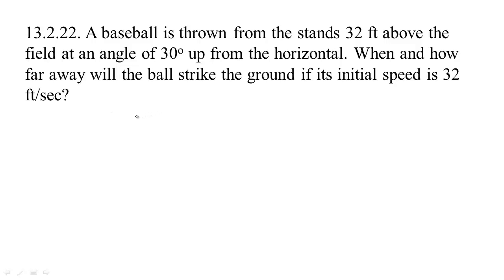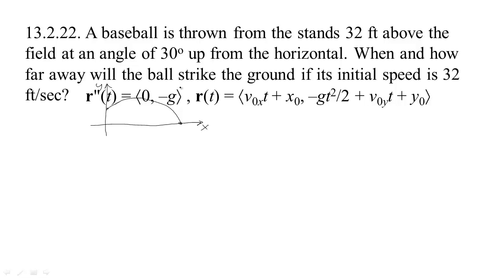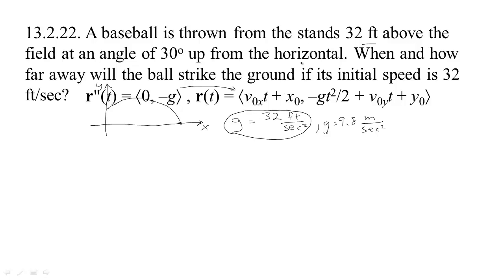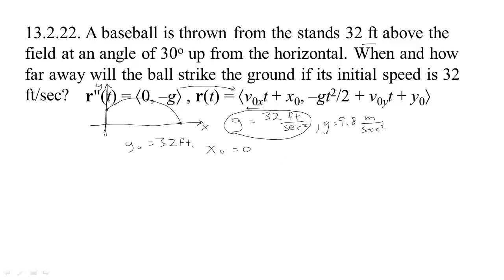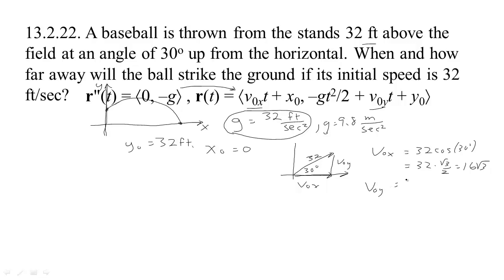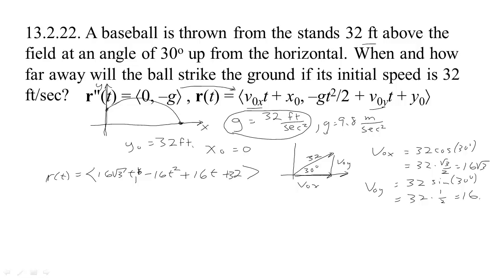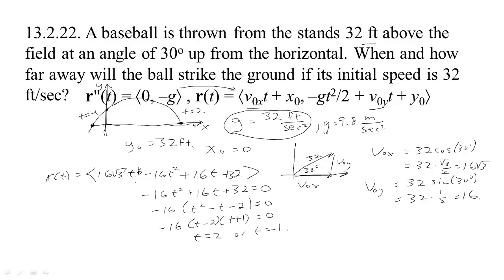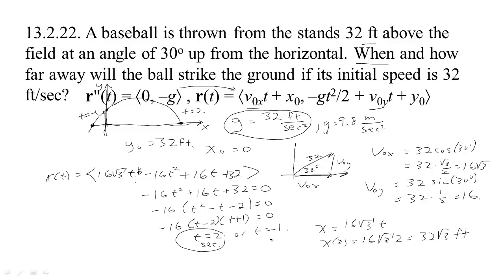Projectile Motion Example 1